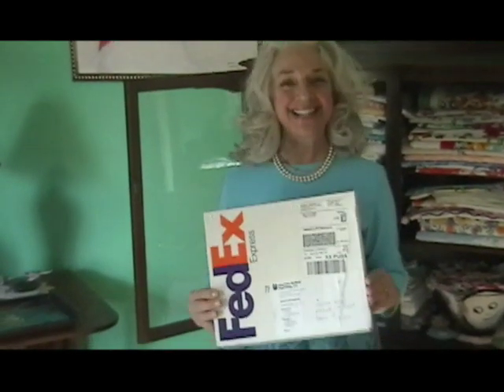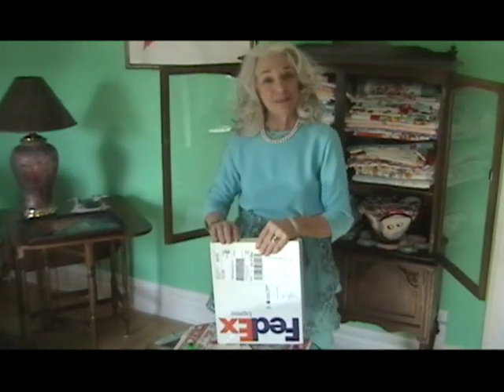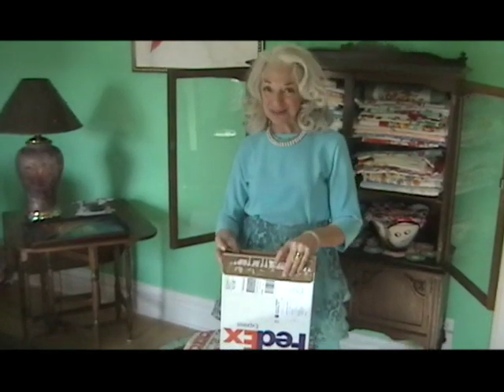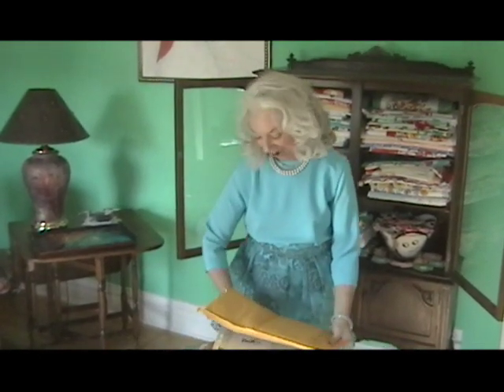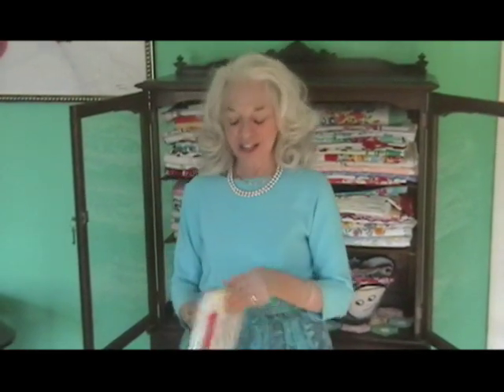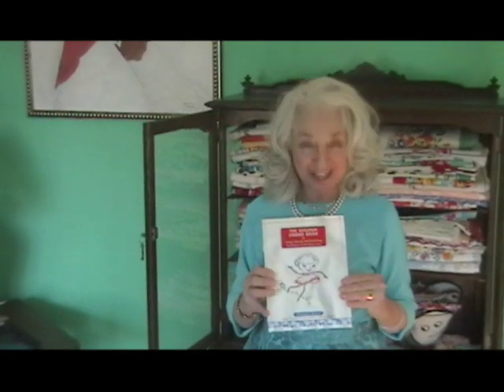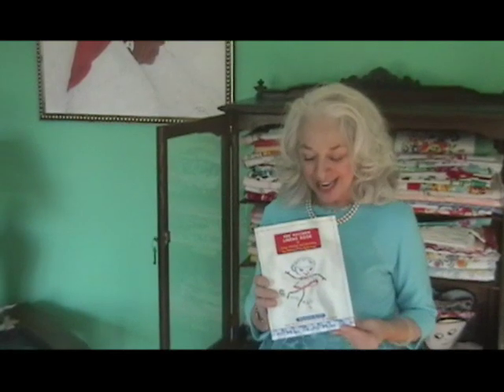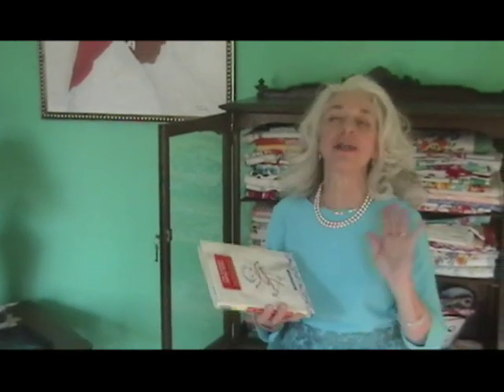EllynAnne Geisel Previews Her New Book Kitchen Linens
The Apron Book author EllynAnne Geisel previews her new book The Kitchen Linens Book. The Kitchen Linens Book invites women of all ages to visit with the past. In this book, Geisel gives us an up-close look at tablecloths, dishtowels, and napkins with details and histories as fine as the stories themselves. Embroidered or hemstitched, linens or oilcloths—these are the fabrics and the memories of our mothers and grandmothers. And each one has an endearing story and a vivid history.